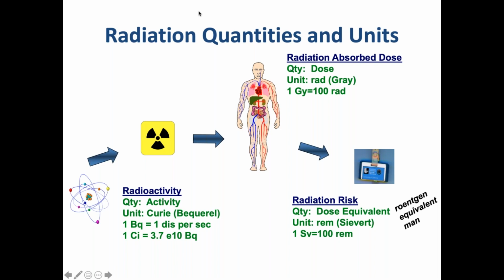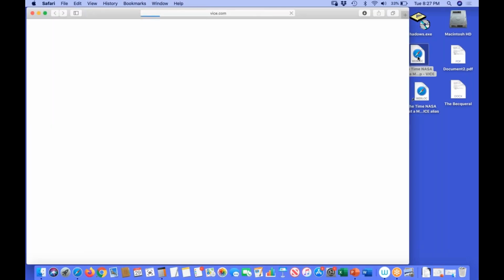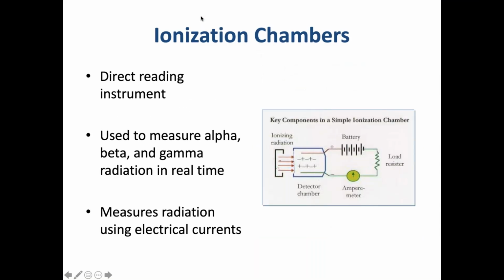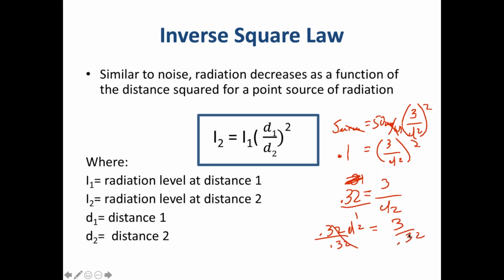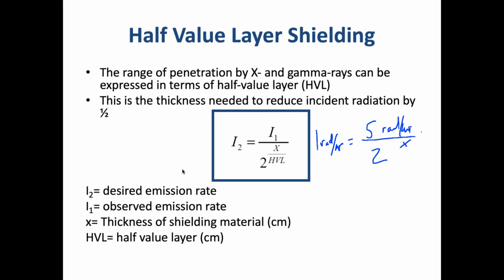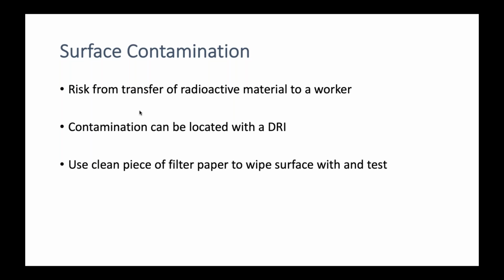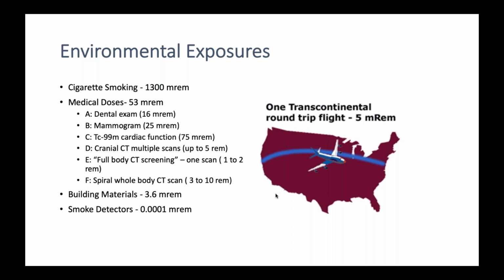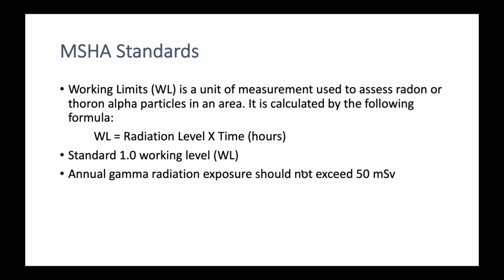EOHS627 October 29 2019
Radiation part 2